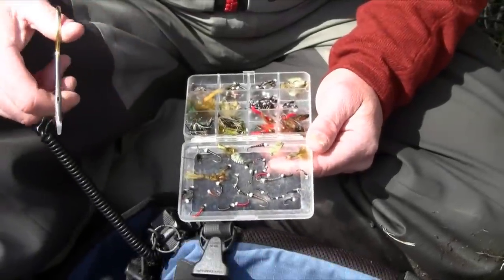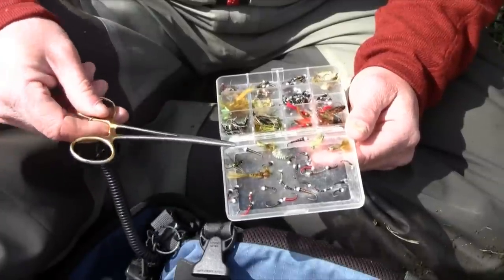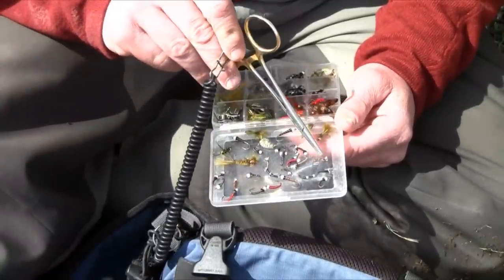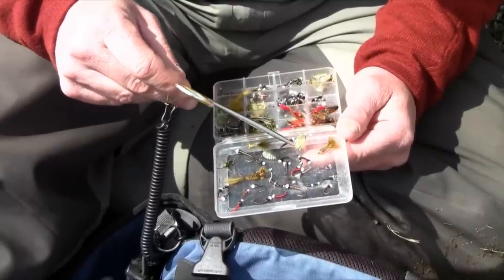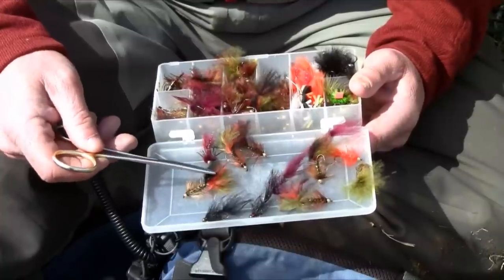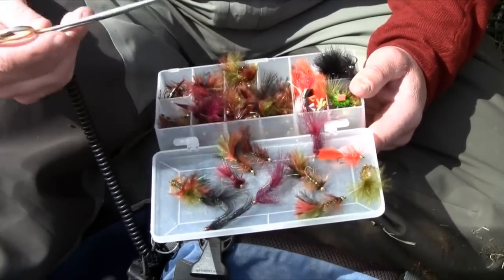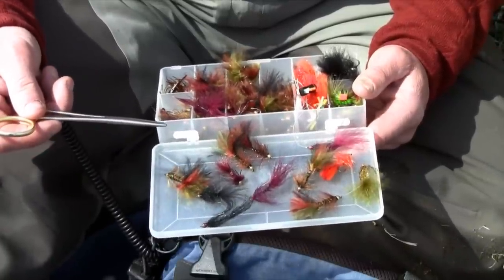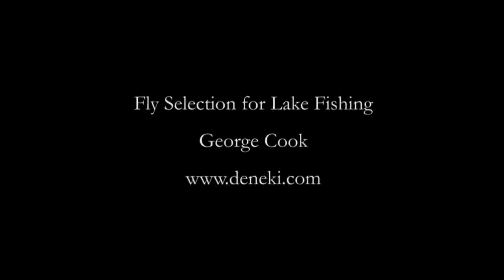Fly Selection for Lake Fishing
George Cook takes us through a typical set of flies used to target trout in lakes - chironomids, scuds, damselflies, streamers and more.